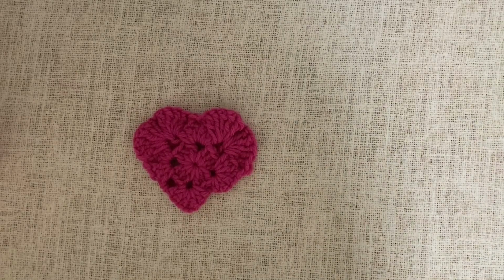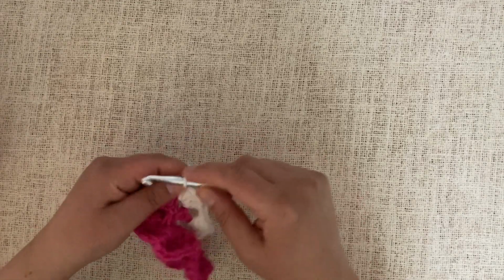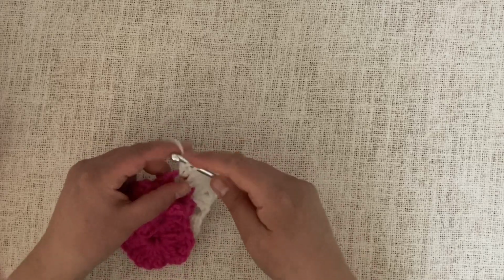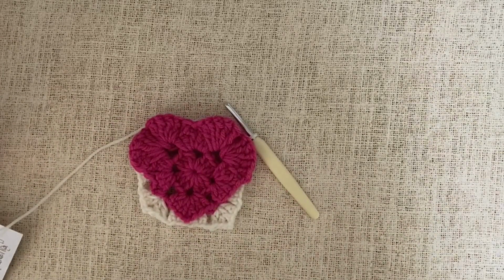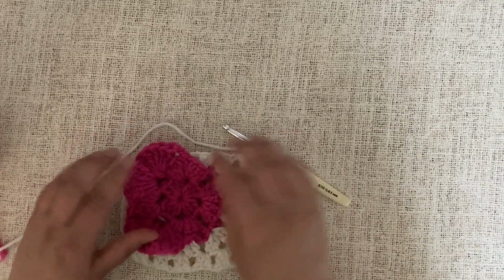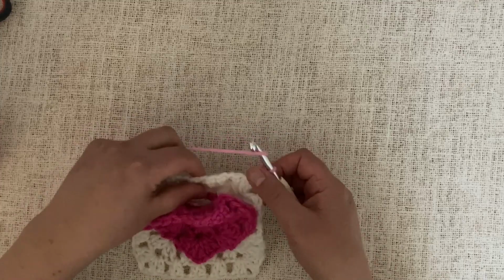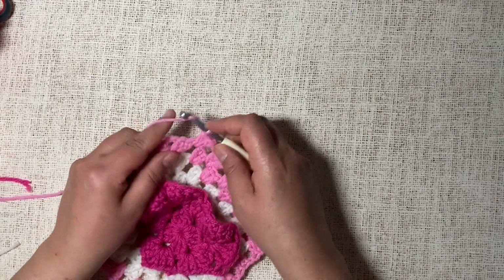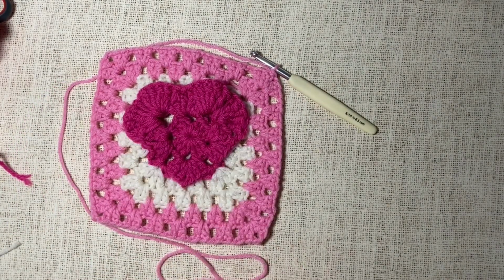Weekend Mystery Crochet Along 17 Clue 2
This video demonstrates how to complete the second clue of the 17th Weekend Mystery Crochet Along with Underground Crafter.

to get regular updates. When you sign up, you’ll also get access to my subscriber vault which includes exclusive free PDF patterns, a coupon code for your choice of any crochet or knitting pattern or ebook from my Ravelry shop, and coupon codes from other indie designers and crafts businesses.